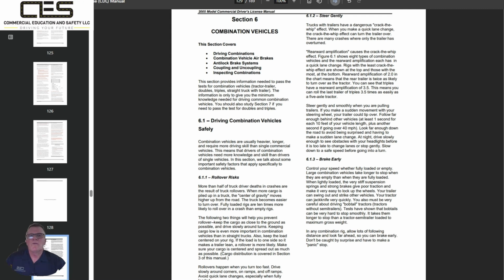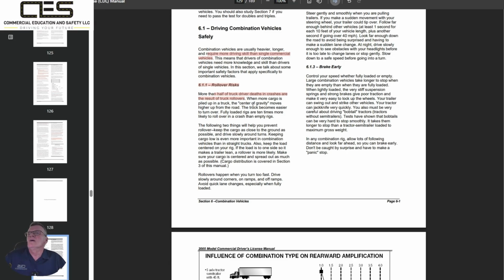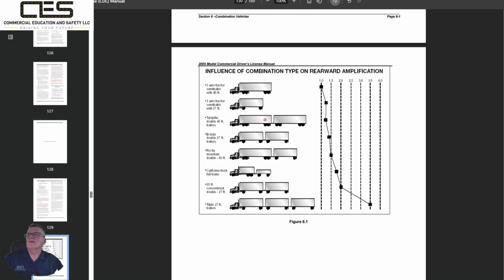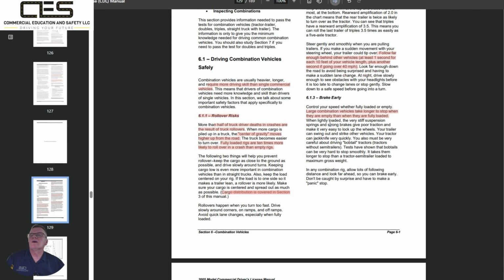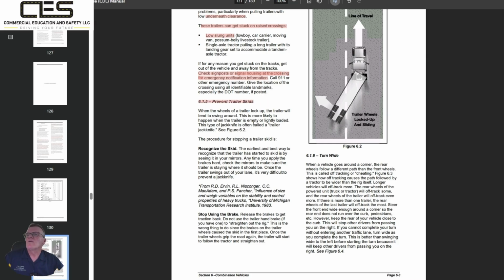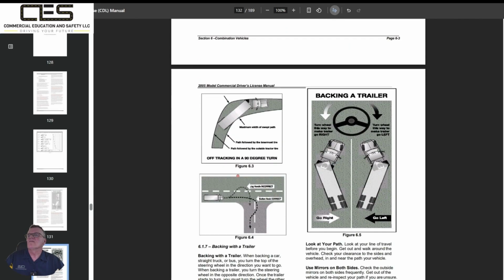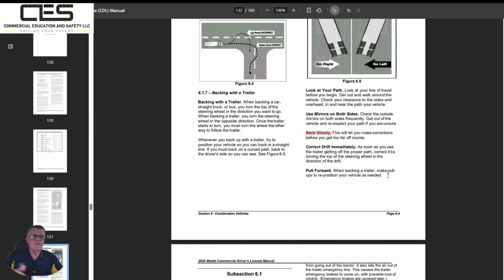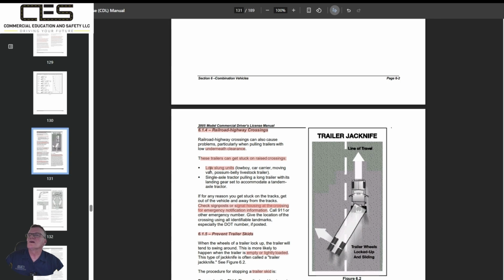Part 1 Combination Vehicles Section 6 to 6.1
Ready to pass your Commercial Driver’s License (CDL) Combination Vehicle exam on the first try? 🚛💨

Part 1 of our Combination Vehicle CDL Permit Prep Course, we break down the foundational rules, regulations, and safety concepts you need to master to earn your Commercial Learner's Permit (CLP).

Whether you're starting your commercial driving career or brushing up on safety standards, this step-by-step guide is designed to set you up for success.